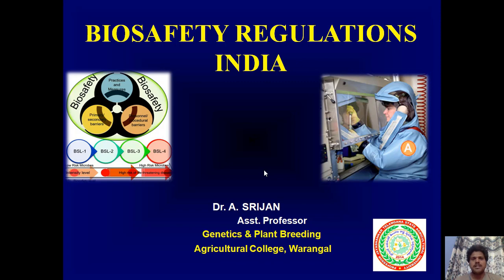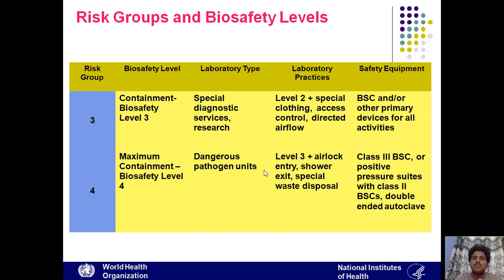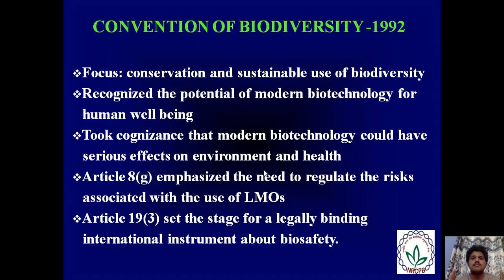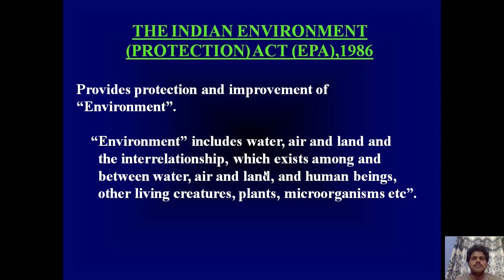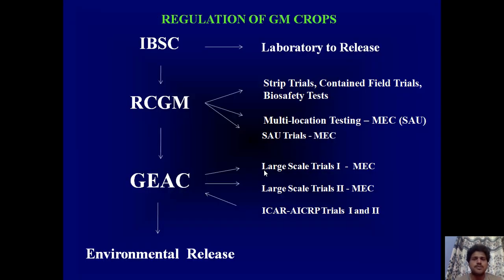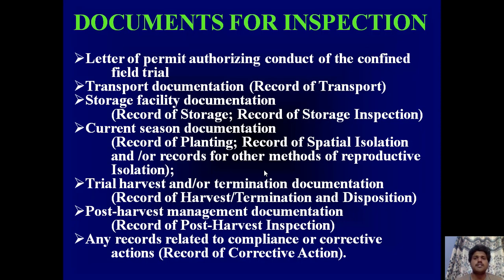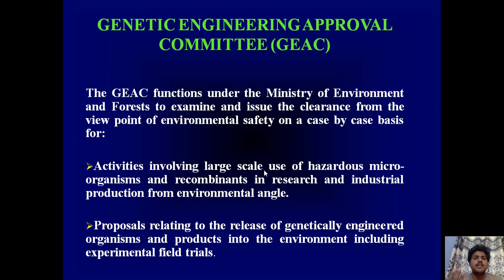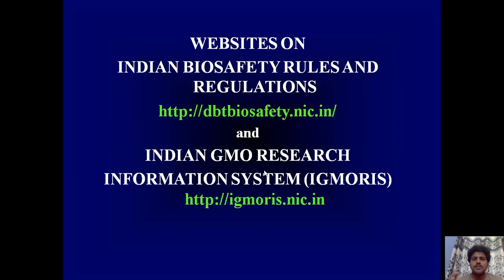Biosafety regulations India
Bicm-101